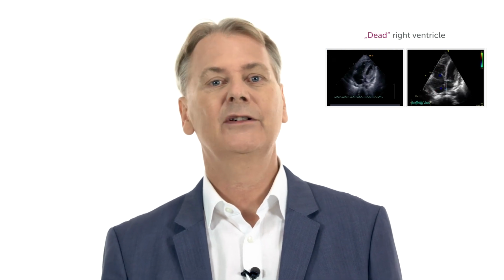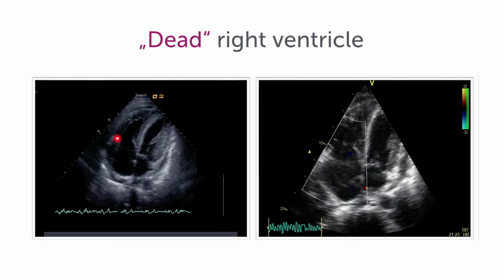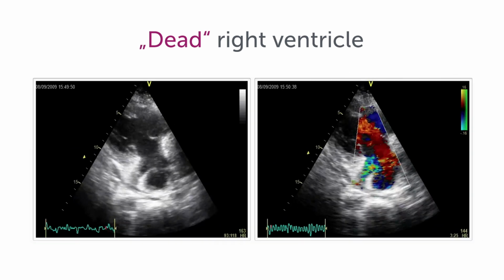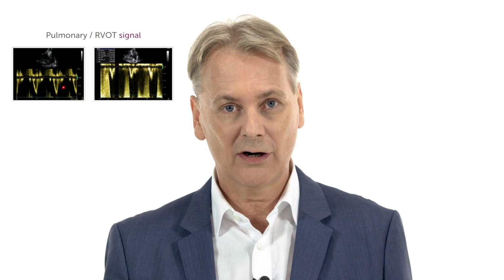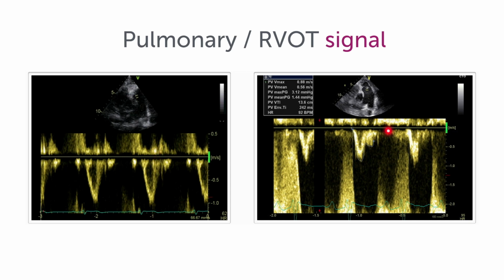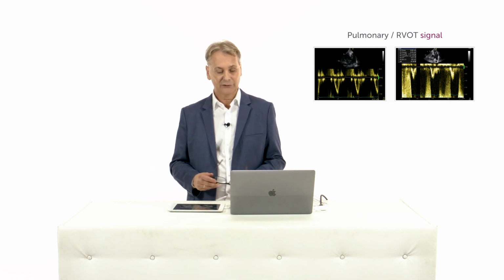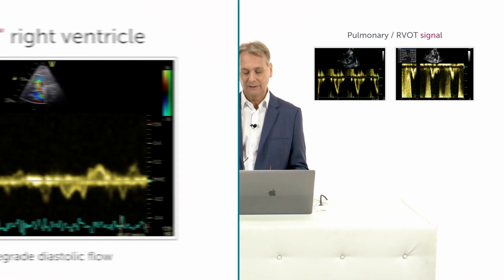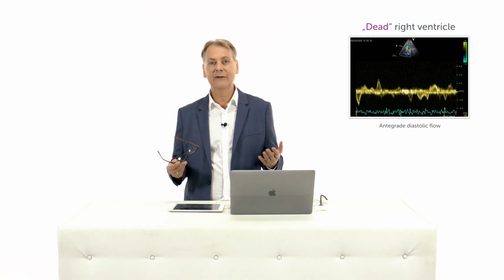Case: The dead right ventricle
Get your ultrasound questions answered in short videos like this one, have access to state-of-the-art knowledge, and find interesting case studies – all within one searchable knowledge base!